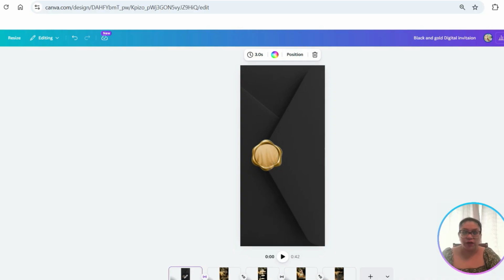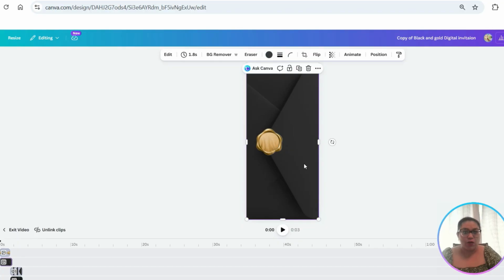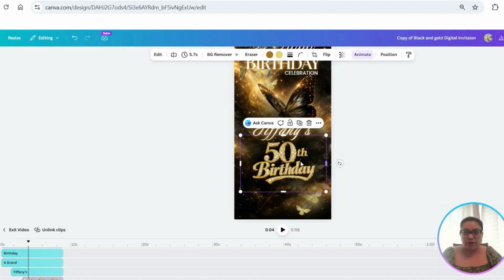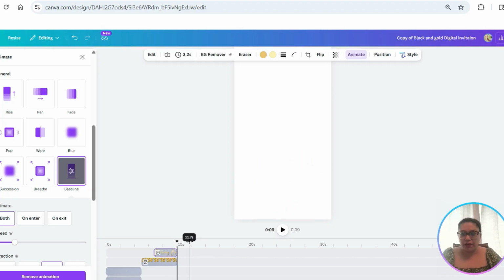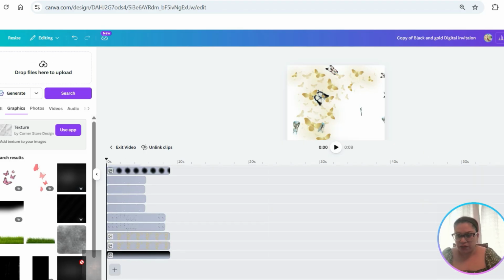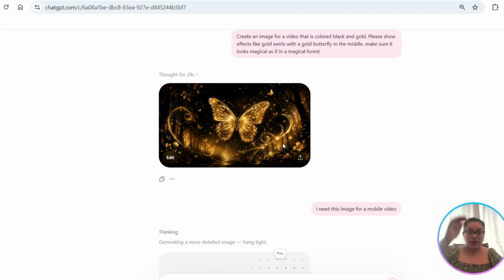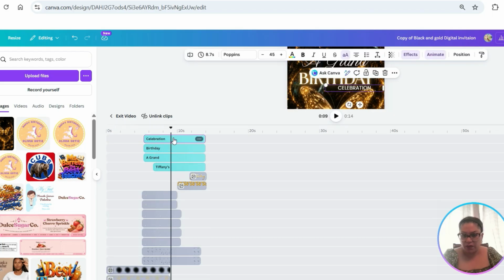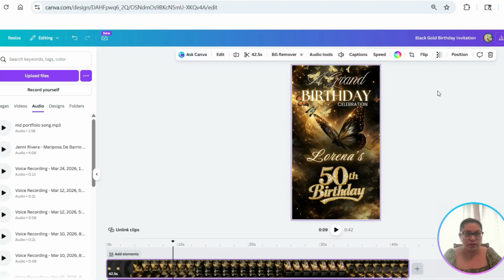Create Animated Digital Invitations Fast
🎉 Ready to create beautiful party favors with AI?

Join the **Party Favor Club** for creative apps, tutorials, design ideas, resources, and tools to help you create faster and grow your party favor business! 💖✨